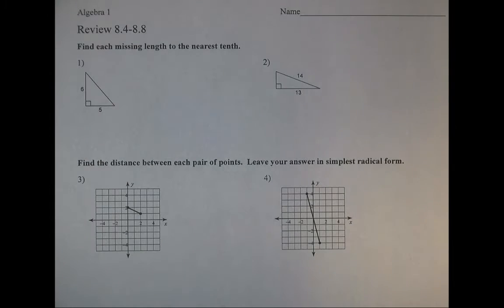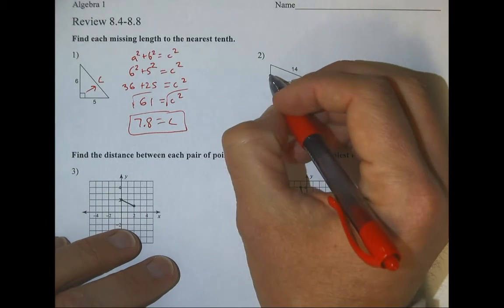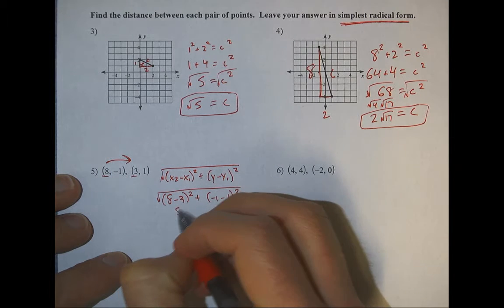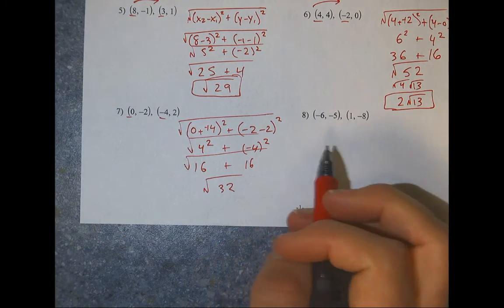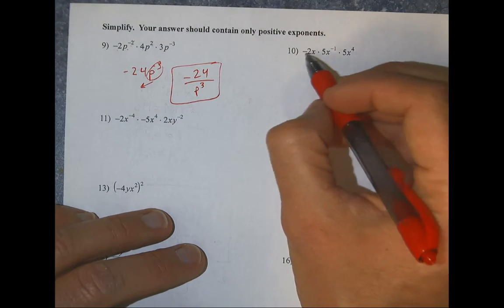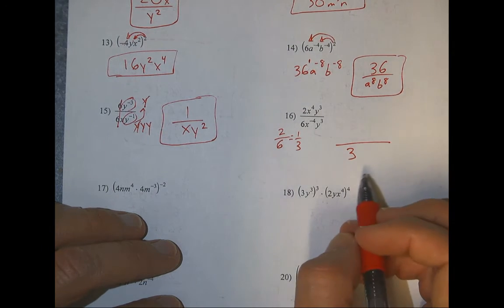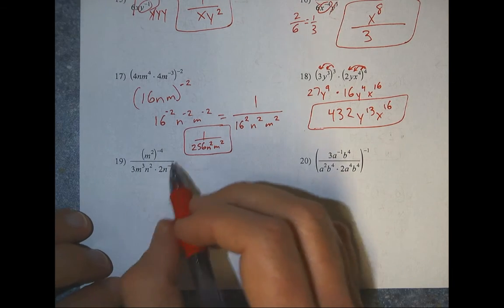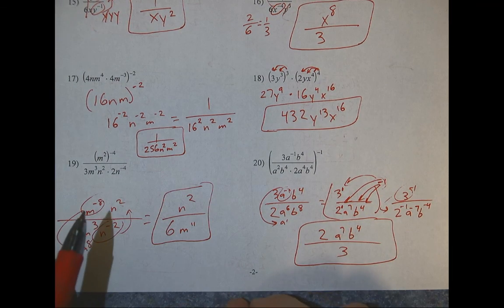Review Worksheet 8.4-8.8